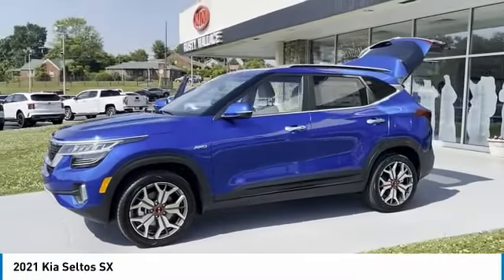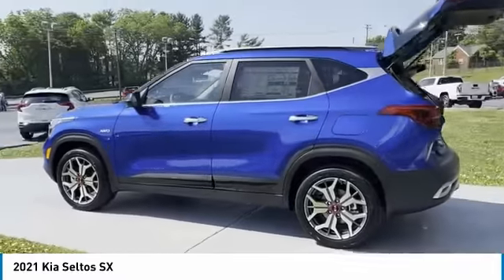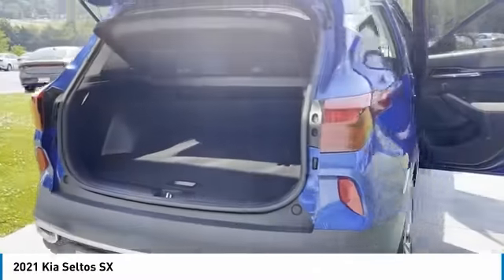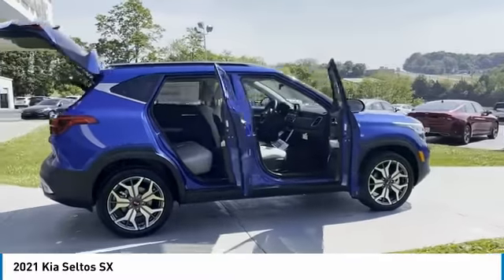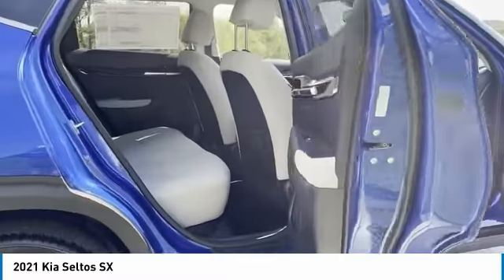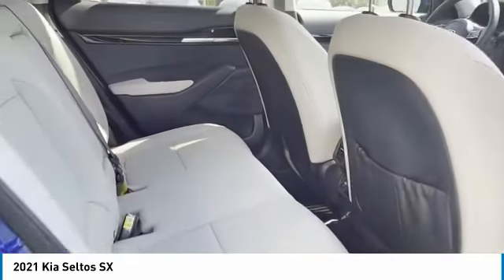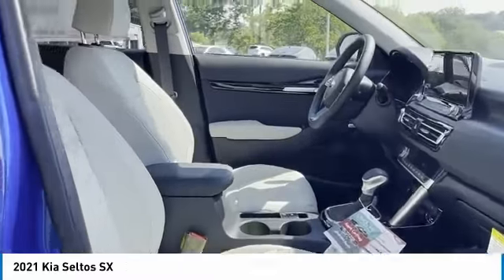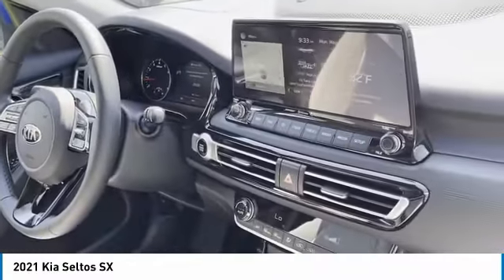2021 Kia Seltos New Rusty Wallace Auto Morristown, TN Live K6708